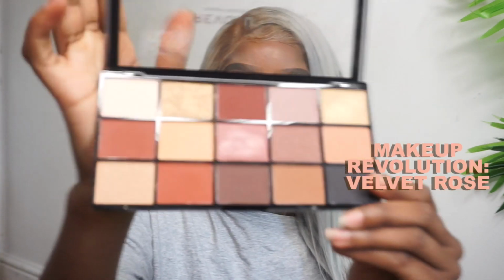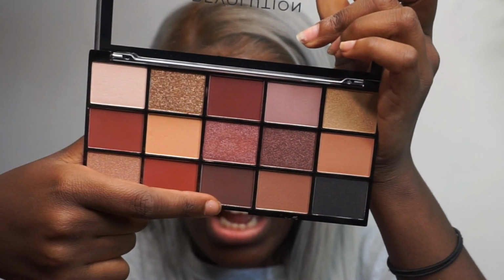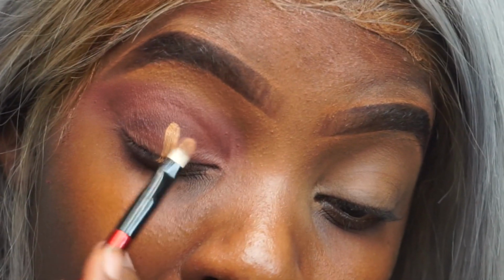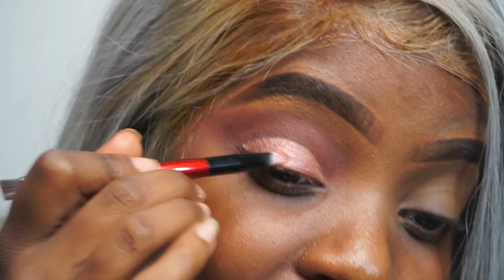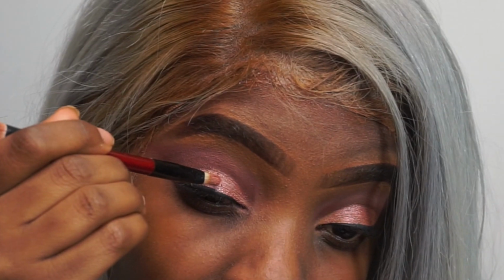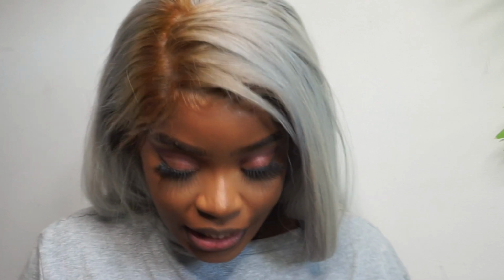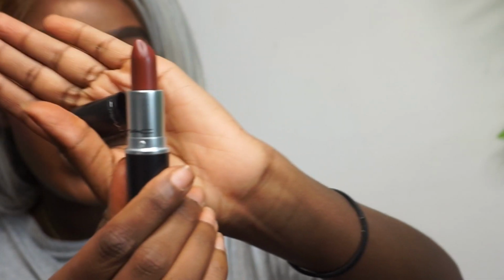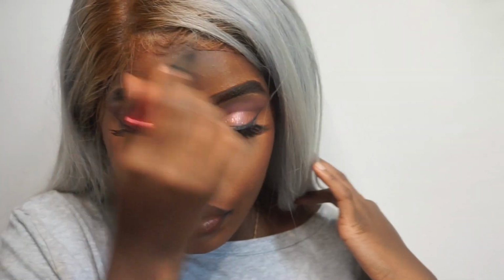TESTING NEW MAKEUP - PATRICIA BRIGHT X MAC, REVOLUTION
SO excited to test some new makeup. Today I'm testing the new Patricia Bright x Mac Lipstick, Revolution Reloaded Eyeshadow. Let me know any other makeup you'd want me to test out.

MAKEUP MENTIONED:
PATRICIA X MAC LIPSTICK

REVOLUTION EYESHADOW

LAURA MERCIER TRANSULENT POWDER

USUAL MAKEUP I USE:
➥MAKEUP USED:

Concealer - HIGHEST COVERAGE!!
And - LA PRO girl Concealer - Beautiful Bronze

Contour: Fenty Beauty Match Stix

Gold Highlighter
super affordable & amazing!

SNAP: @gratss